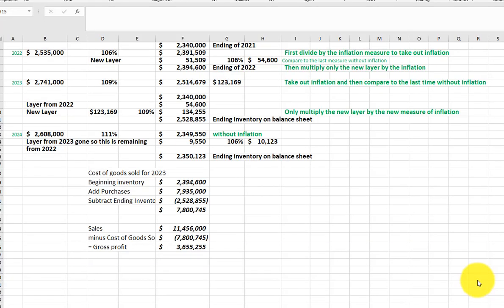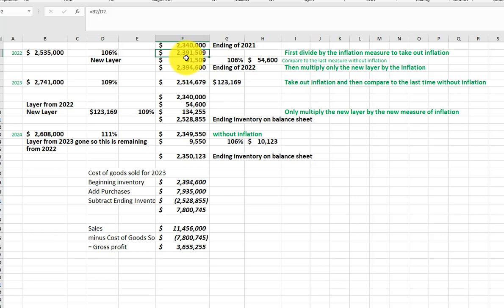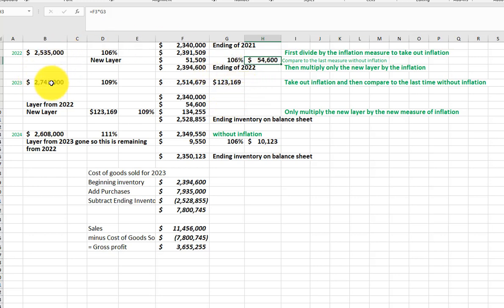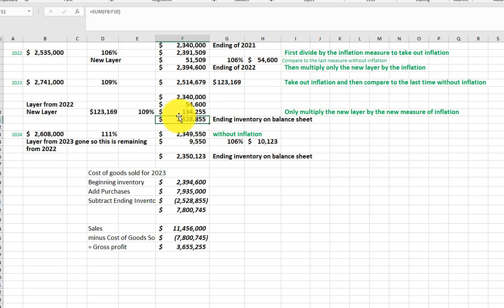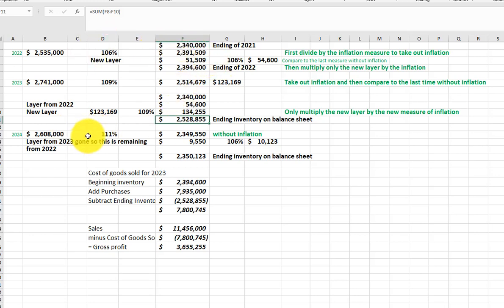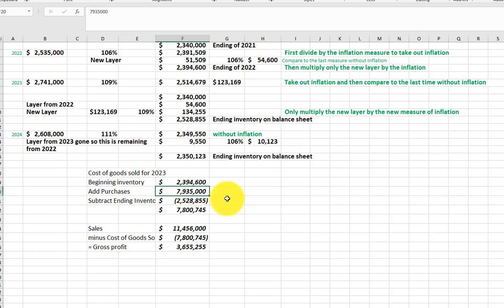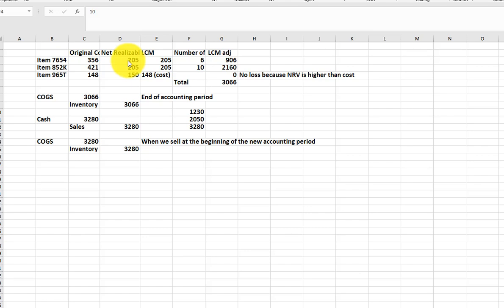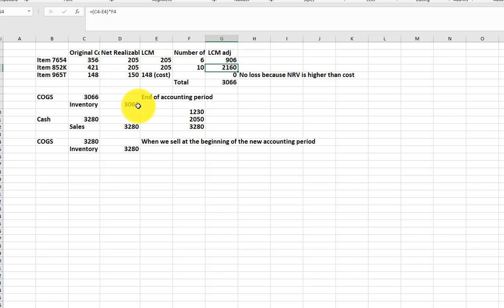Practice Inventory Answers